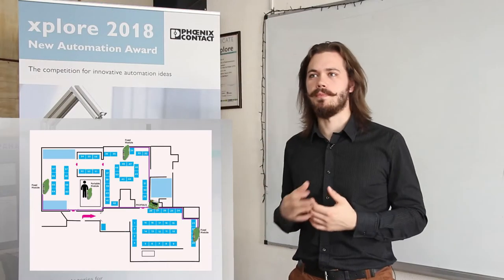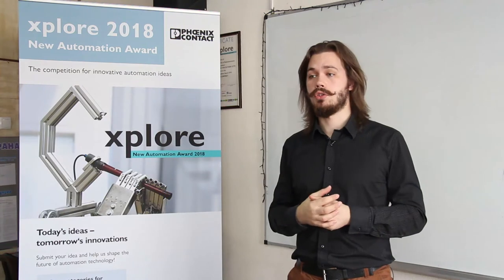System for monitoring personnel in hazardous industrial area in real time - Step1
Project "System for monitoring personnel in hazardous industrial area in real time" is realized in the competition XploreNewAutomationAward2018.
This project is implemented at the Department of Engineering of Embedded Control System Kharkiv National University of Radioelectronics.